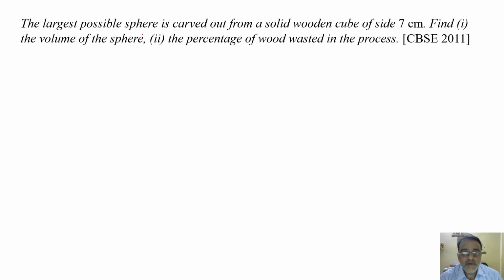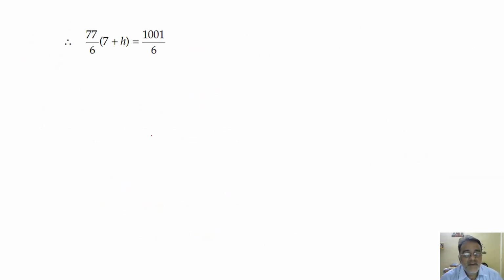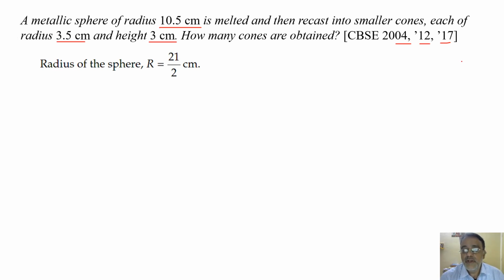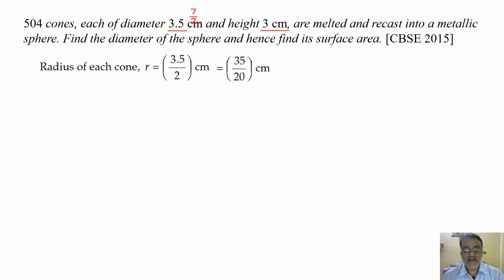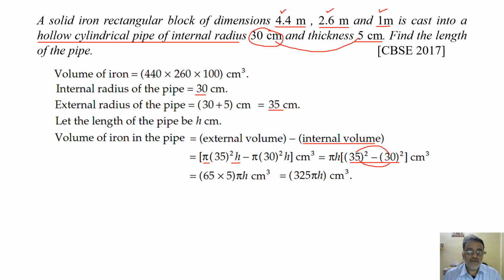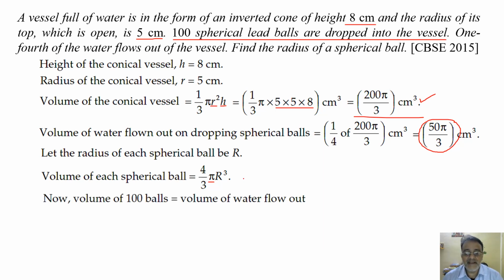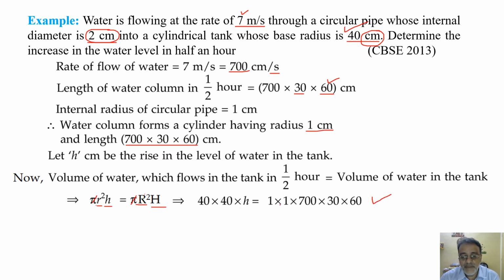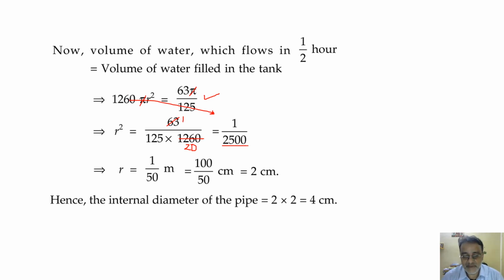CBSE(NCERT) Maths Class X Chapter 13 Surface Areas & Volumes - CBSE Previous Years Exam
CBSE(NCERT) Maths Class X Chapter 13 Surface Areas & Volumes - CBSE Previous Years Exam Important questions
Please share the link with all Class X Student:

CLASS X
Maths Class X Question Bank for Term-I